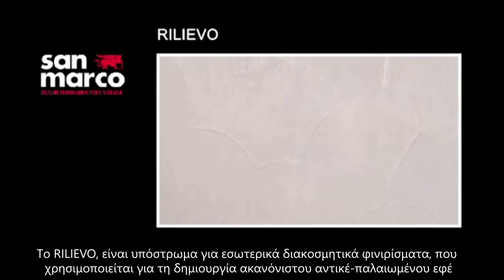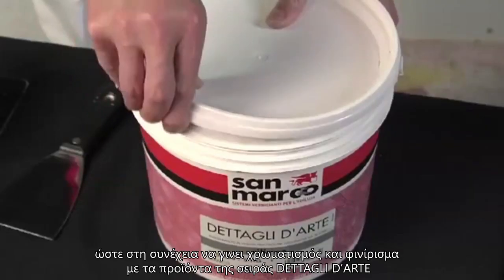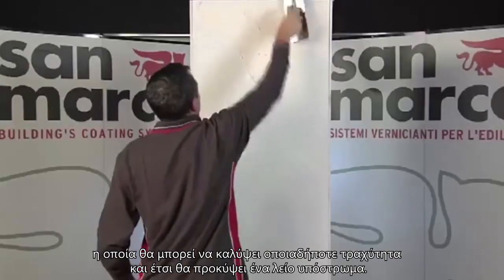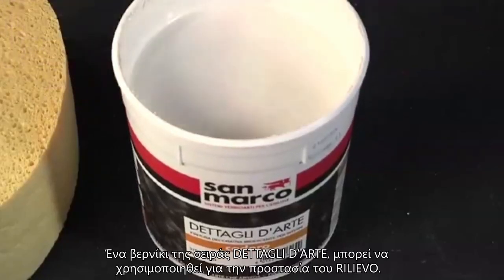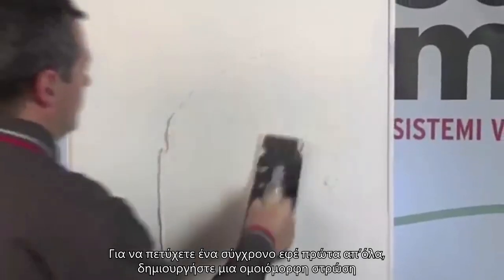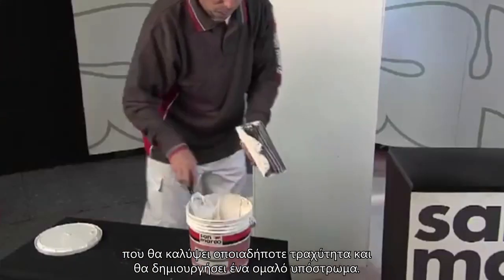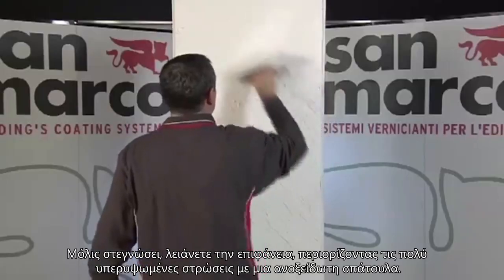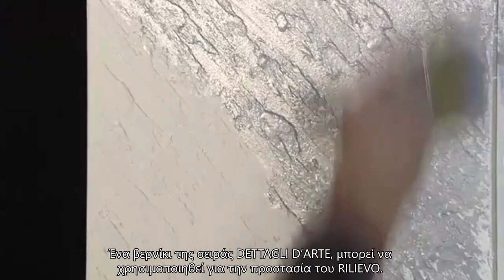Εφέ Rilievo από τη San Marco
Θα χρησιμοποιηθούν τα εξής προϊόντα:
Rilievo: Υπόστρωμα για εσωτερικά διακοσμητικά φινιρίσματα.